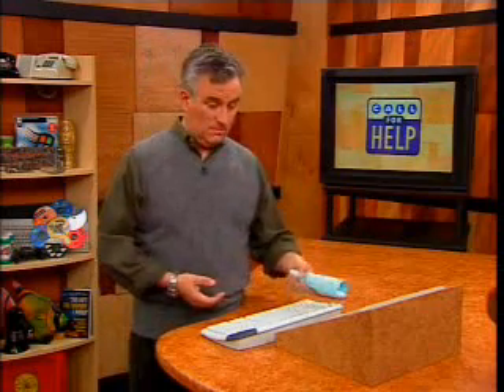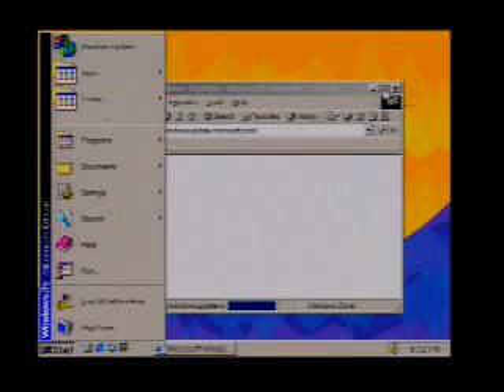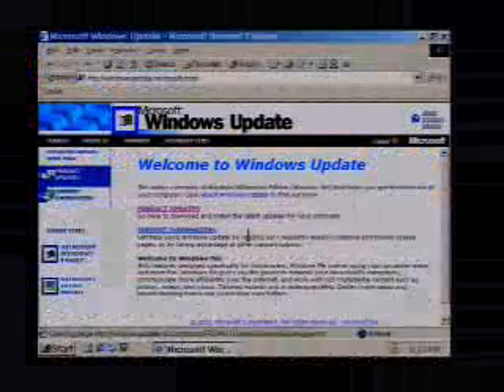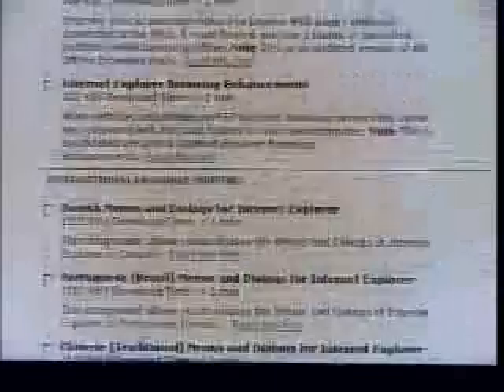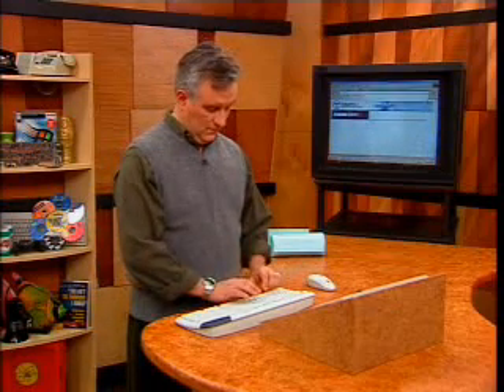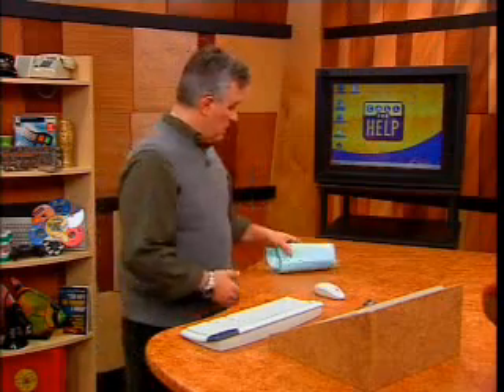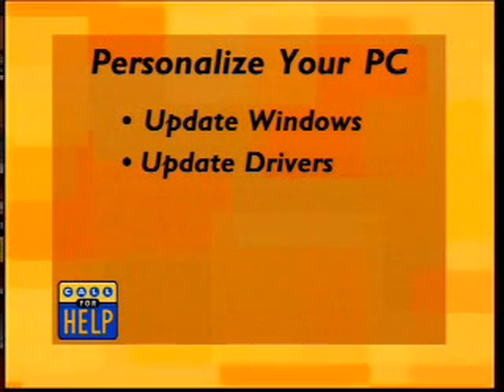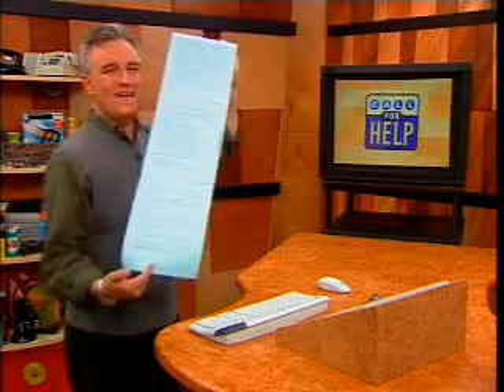Call For Help - Spring Cleaning On CFH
Leo Laporte shows you how to spring clean your computer, from Call For Help, originally aired on TechTV.